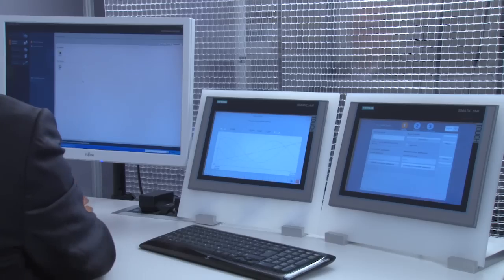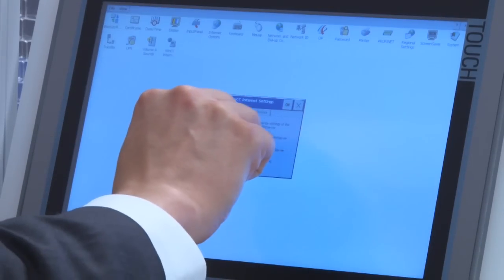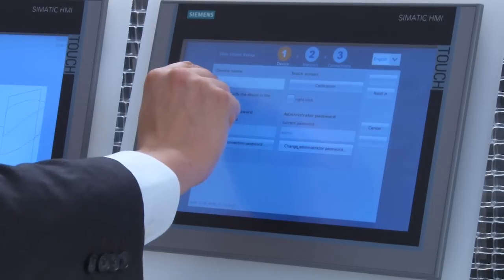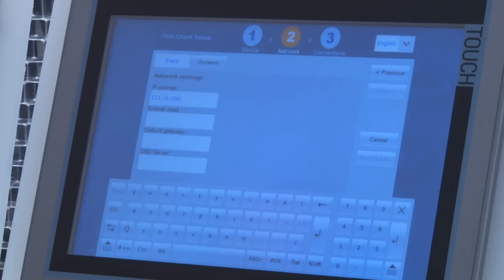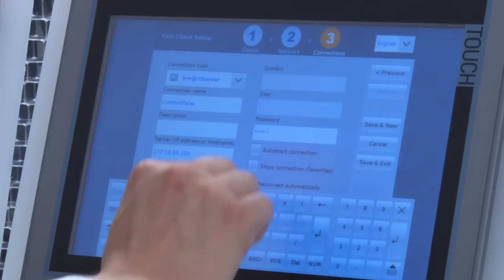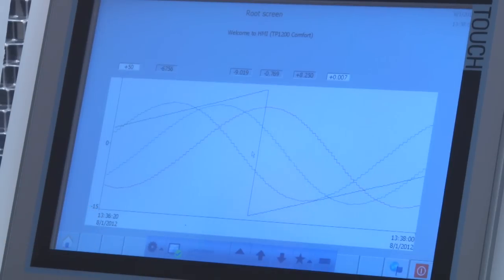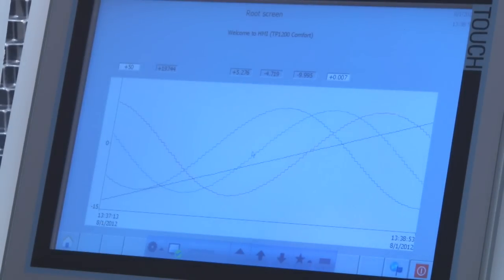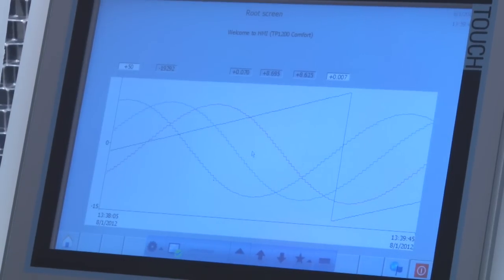Sm@rtServer Connection with an Industrial Thin Client SIMATIC ITC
Innovative operating solutions with the Industrial Thin Client SIMATIC ITC.
The new SIMATIC Industrial Thin Client offers an upper performance, high-contrast widescreen TFT displays and a powerful communication via Ethernet/PROFINET interface with Gigabit support.